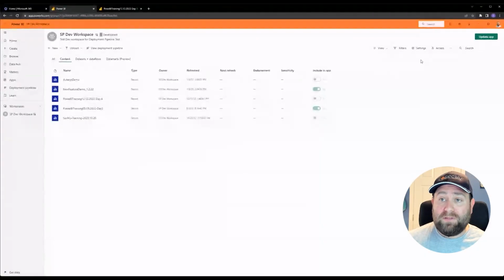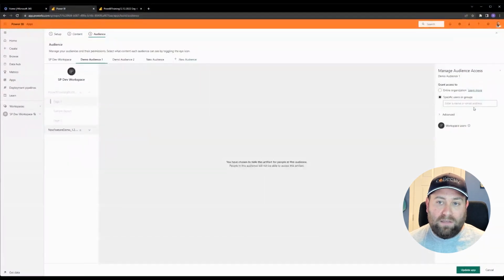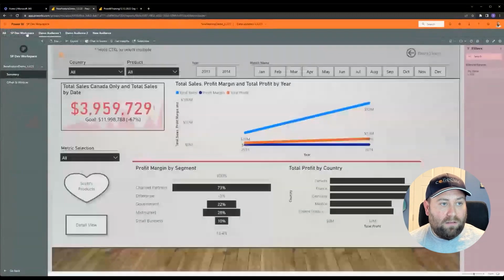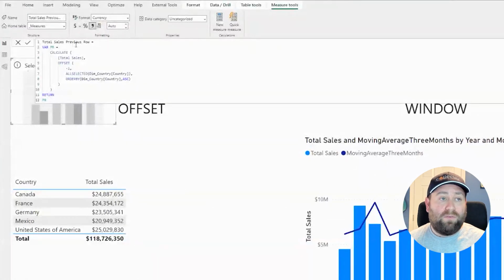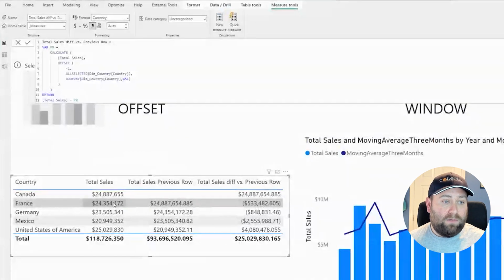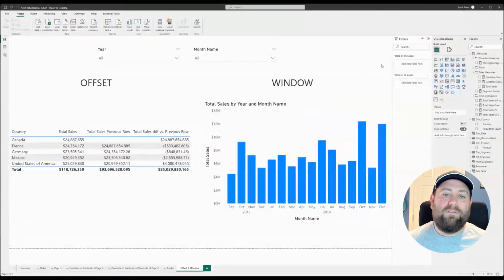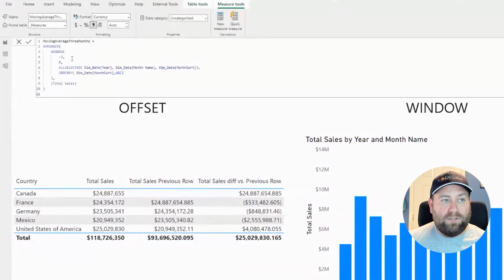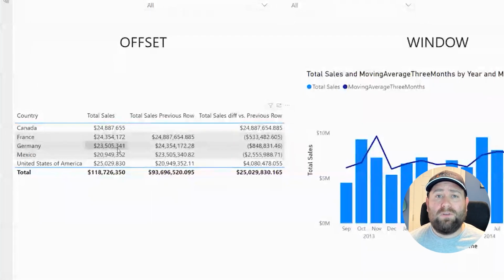Exciting New Power BI Features For 2023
Microsoft Power BI recently released two new features—App Audiences and Comparison Calculation Measures.

We’ve been using them for a few months and love how they streamline and simplify content distribution and DAX. Let’s take a look at these latest features in Power BI.

00:00 : New Power BI Features for 2023
00:14 : App Audiences
01:55 : Comparison Calculation Measures
02:13: OFFSET
03:45 : WINDOW
05:10 : INDEX